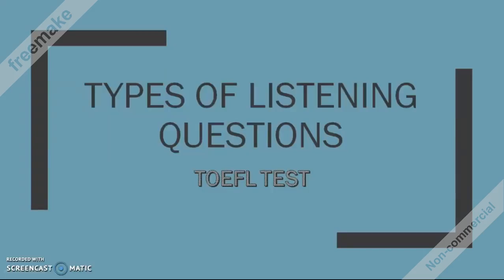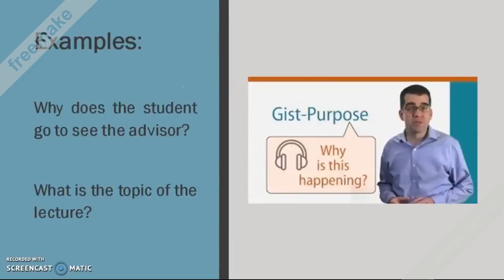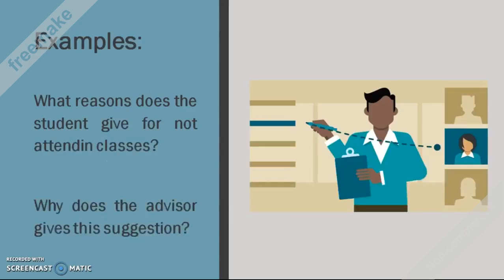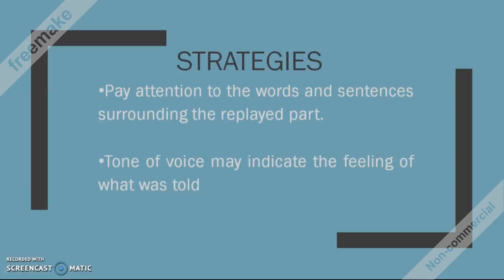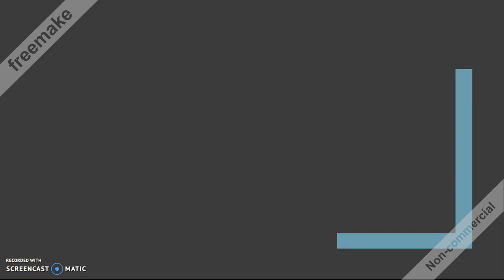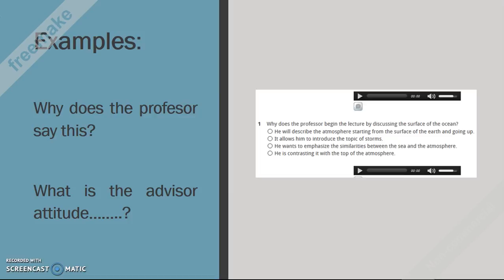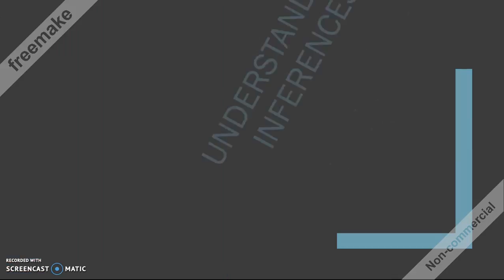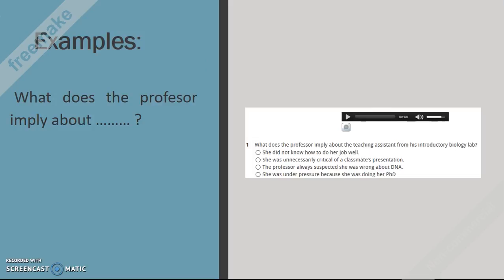TOEFL IBT LISTENING